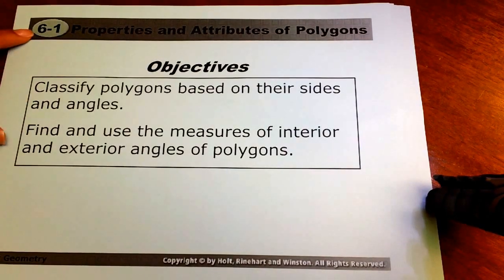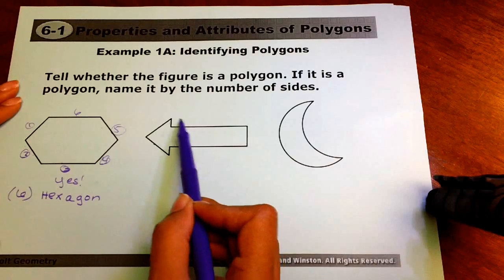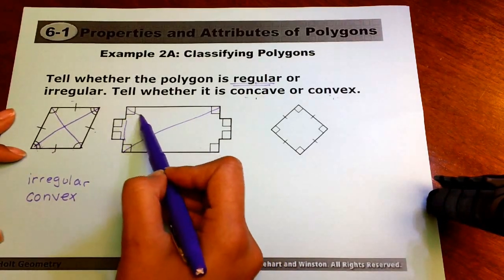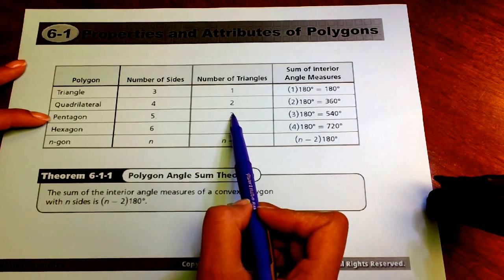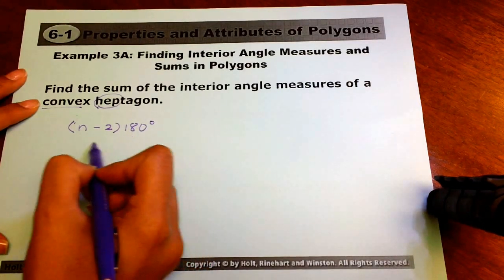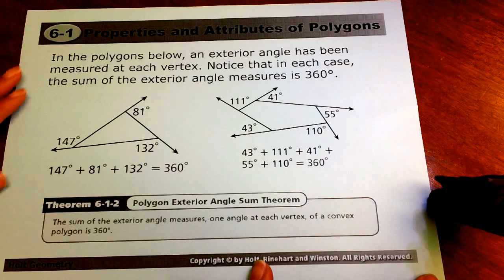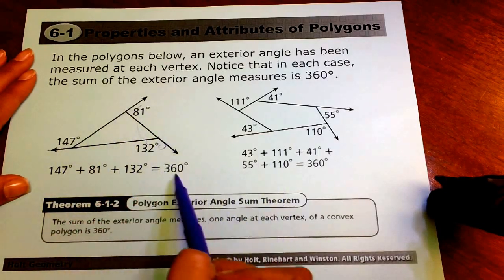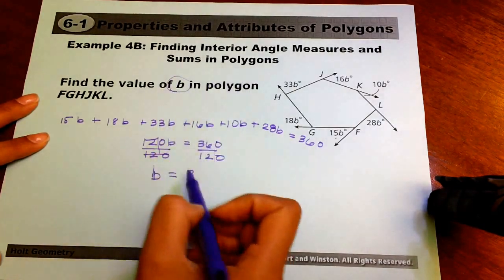6 1 Properties and Attributes of Polygons